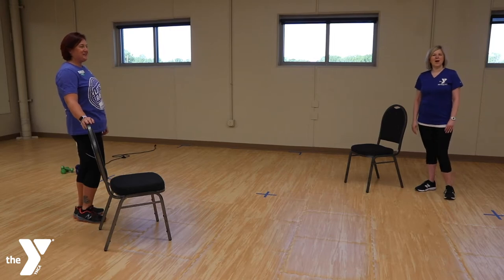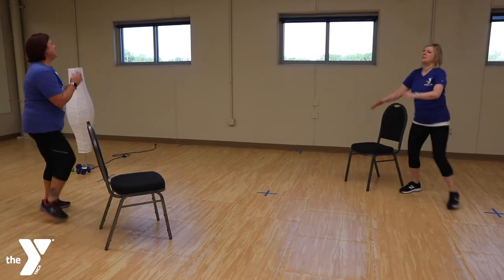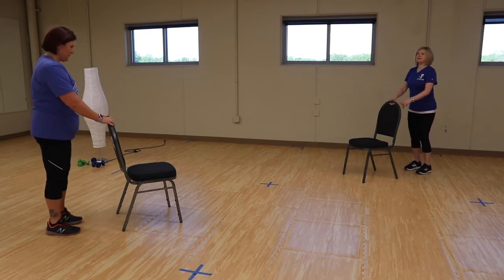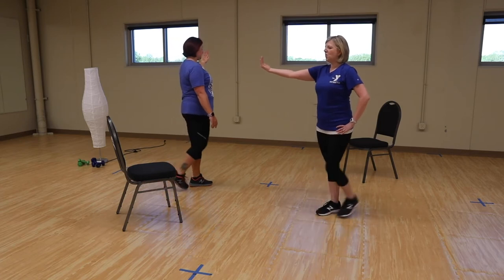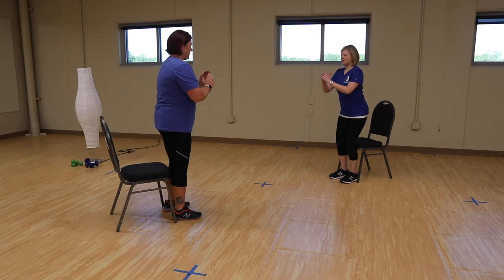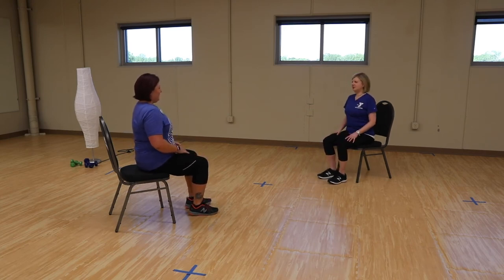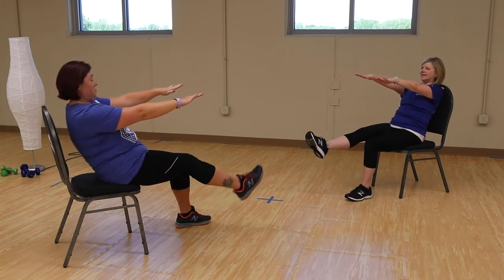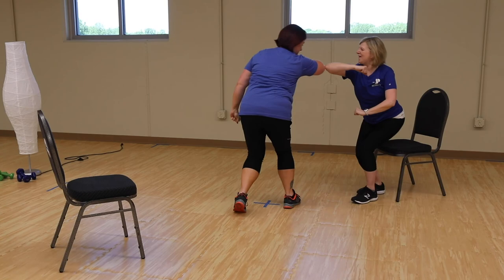Balance & Stability with Carrie & Lisa